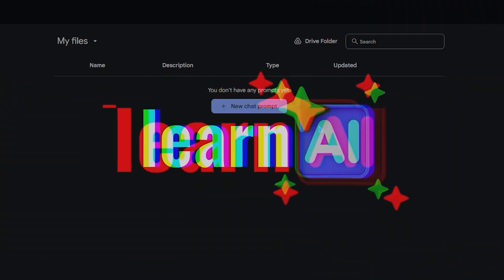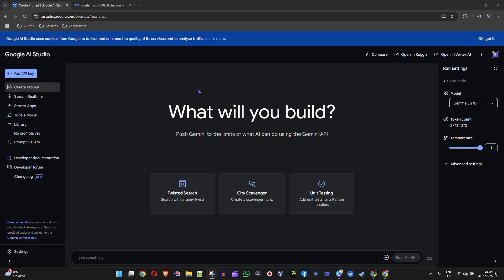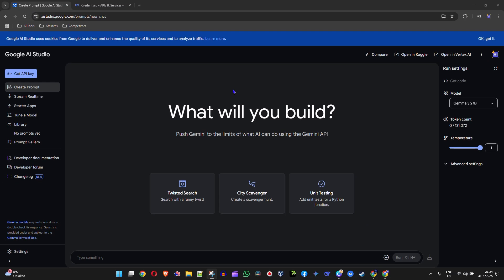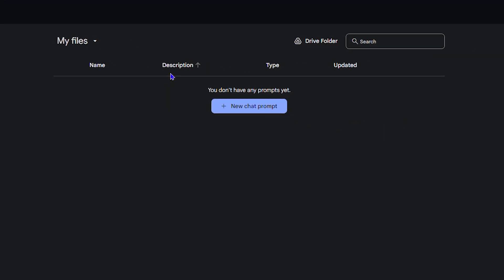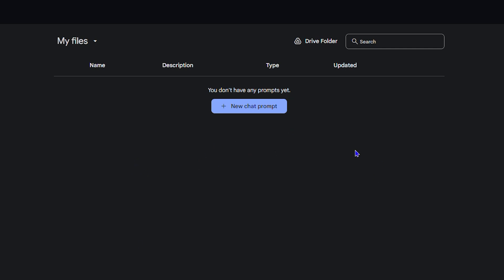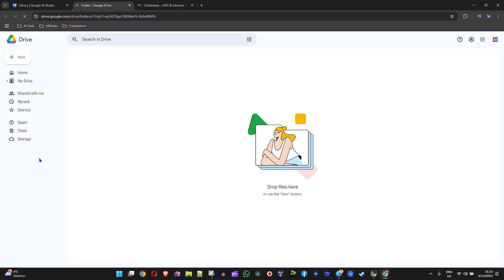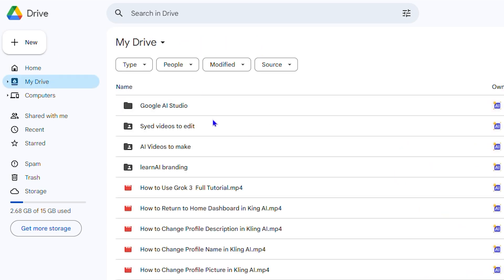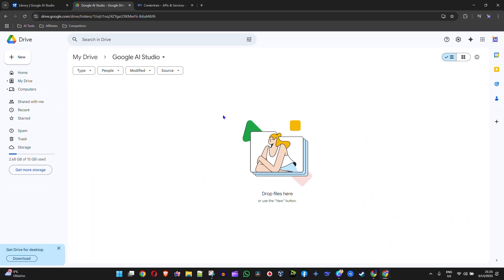How to Access Google Drive in Google AI Studio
Explore the possibilities of integrating Google Drive with Google AI Studio! In this video, we dive into the question of whether it's possible to use Google Drive inside Google AI Studio. We'll take a closer look at the features and functionality of both tools, and explore the potential benefits and limitations of using them together. Whether you're a developer, data scientist, or AI enthusiast, this video is perfect for anyone looking to get the most out of Google's AI and cloud storage offerings. So, can you use Google Drive inside Google AI Studio? Watch to find out!